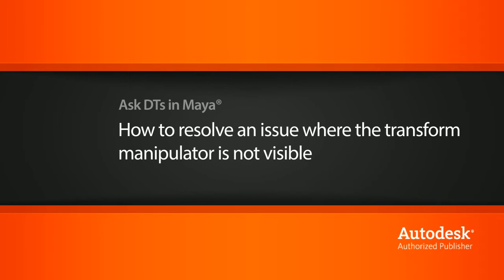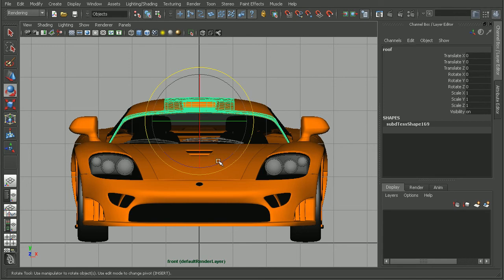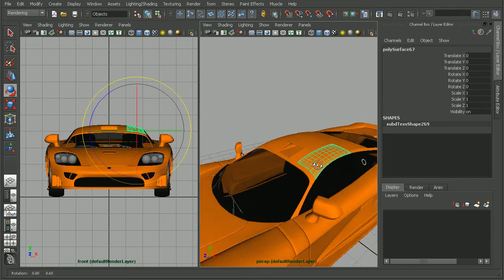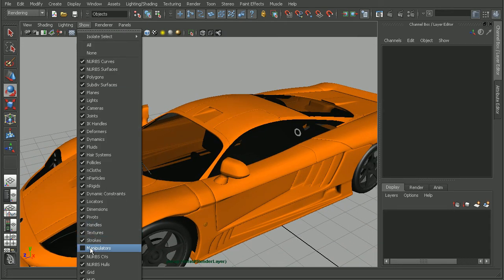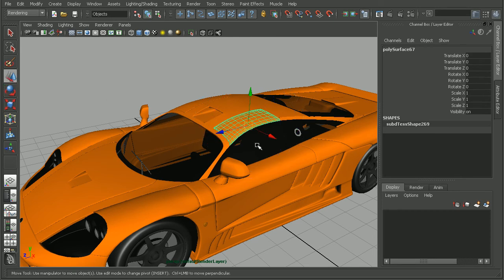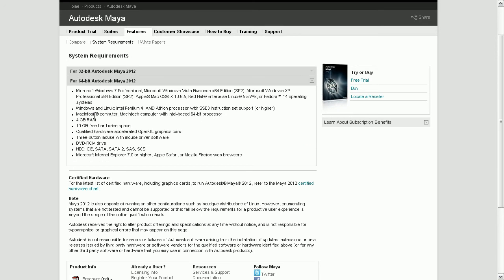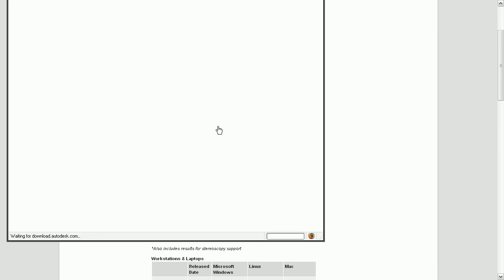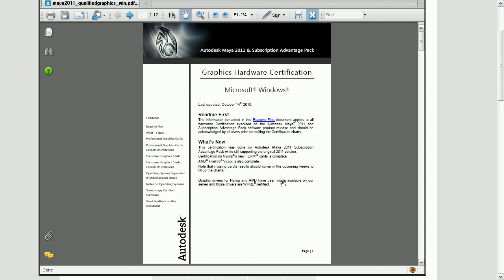Ask DT: Maya - How to Resolve an Issue where the Transform Manipulator is not Visible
In this video we’re going to look at a question from one of our users, aclark14, on what we can do if can’t see the transform manipulator in our perspective view.